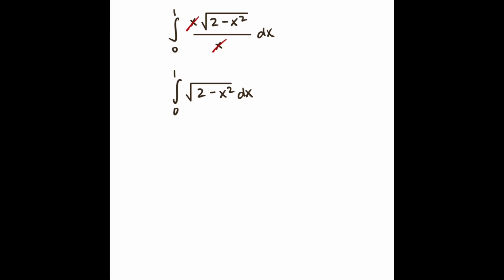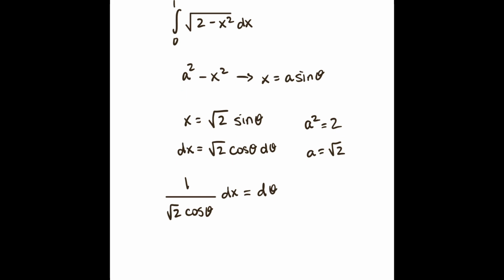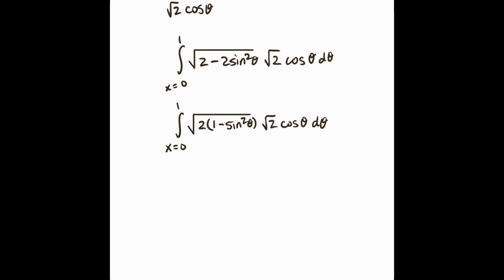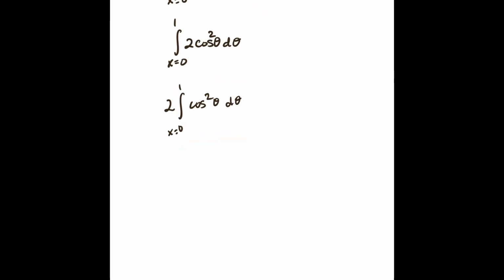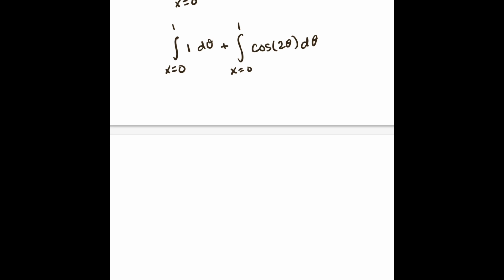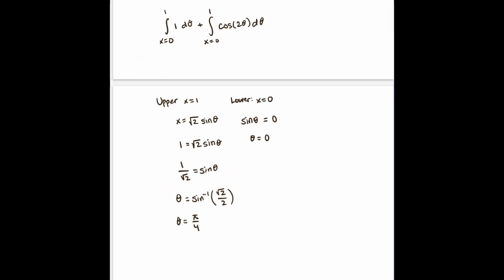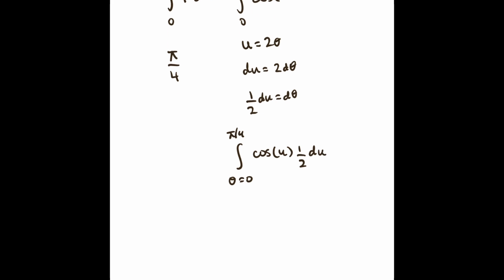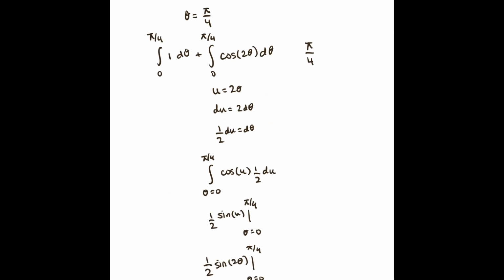Calculus II: Trig Sub Integrate sqrt of 2x^2 - x^4 divided by x